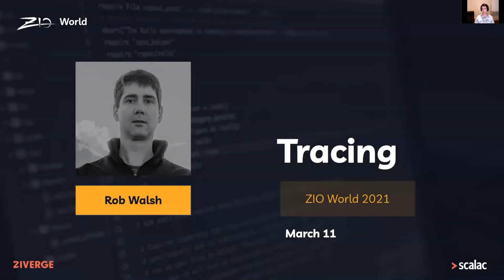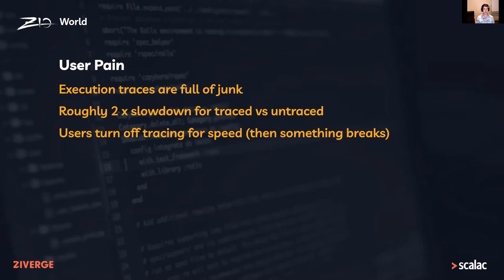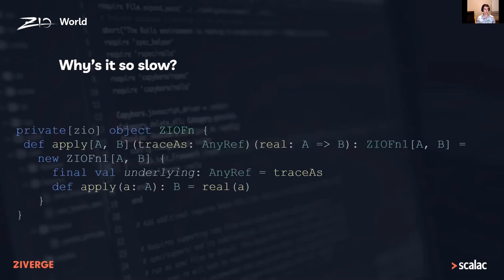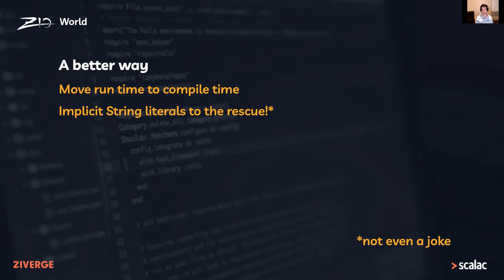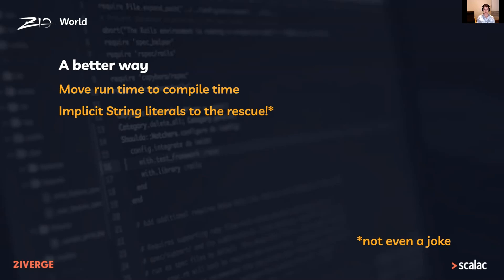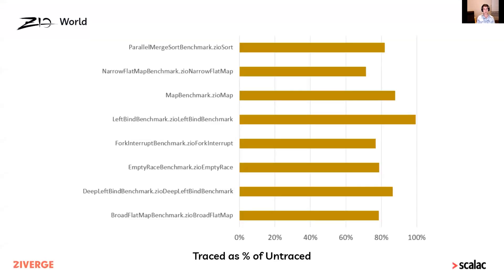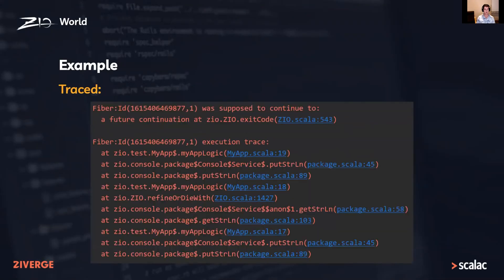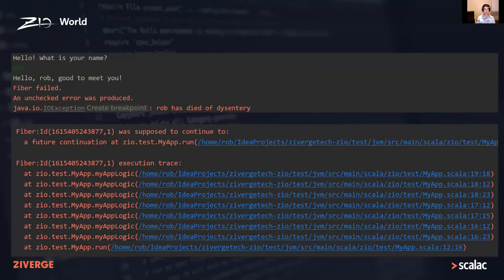ZIO WORLD - Execution Tracing by Rob Walsh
Rob Walsh then presented his work taking ZIO's execution tracing to the next level, which will improve the quality of tracing, as well as make it virtually "cost-free", which is effectively the same as more than doubling the perf of ZIO applications today.